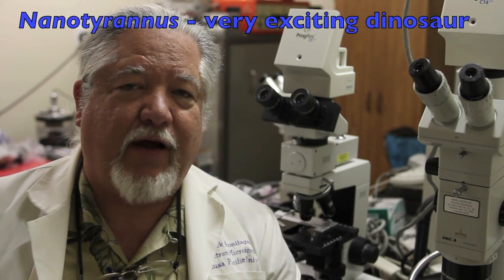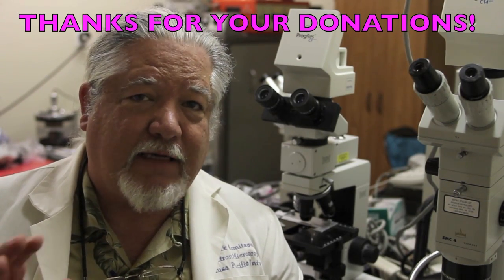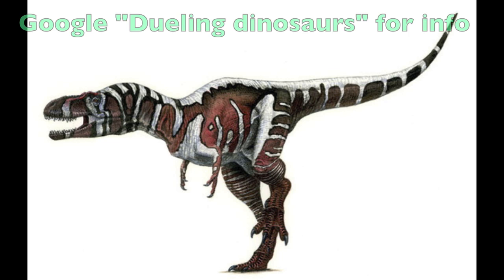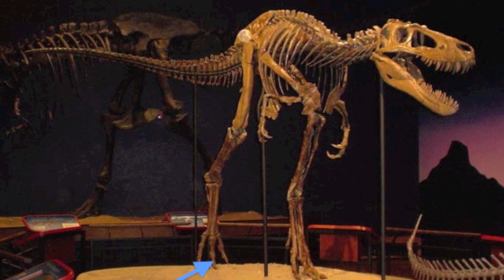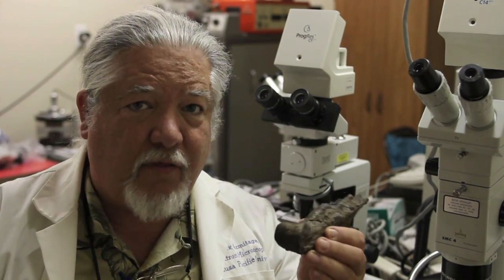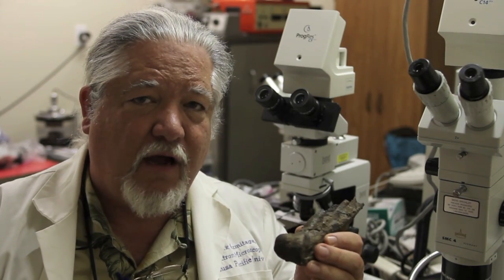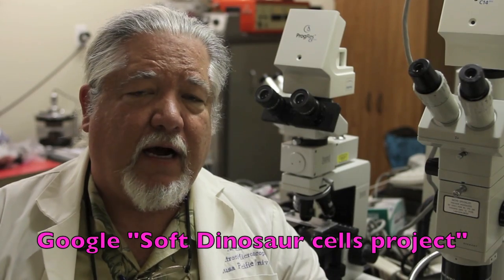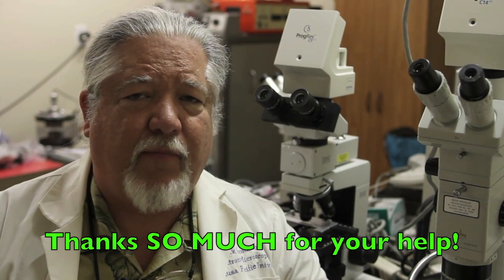NanoToes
Here is an update on the Dinosaur Soft Cells Project and some details about our latest dig in Montana! We have already found soft dinosaur cells in Nanotyrannus vertebrae and now we will test a toe bone.